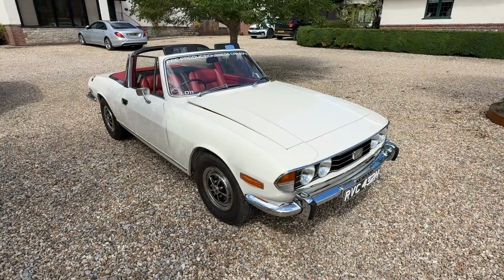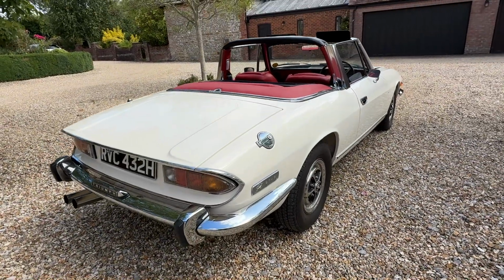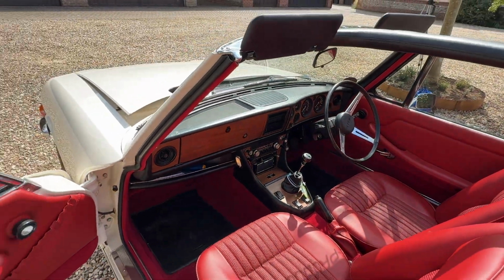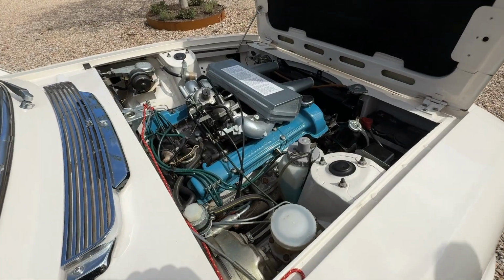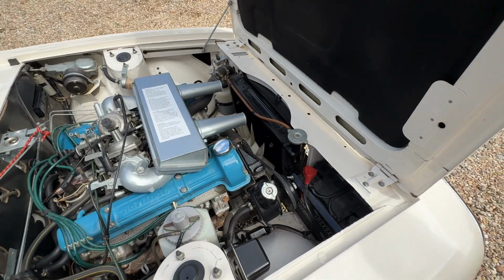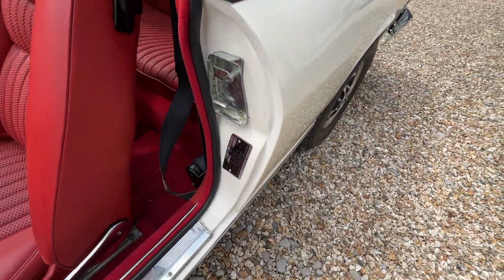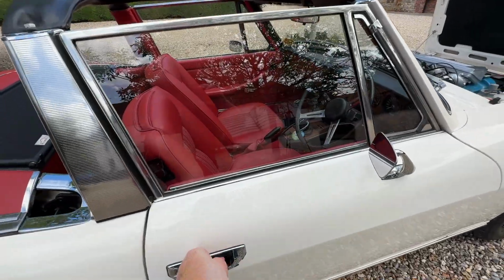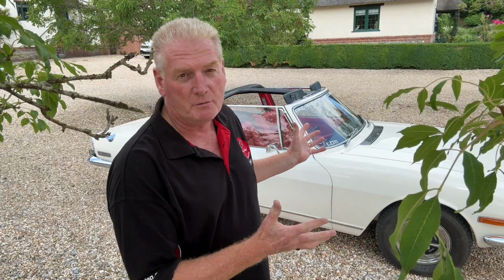🇬🇧 Original Triumph Stag LD11 – 8th Ever Built | Rare Classic Press Release Car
🚨 Meet one of the rarest Triumph Stags ever built – LD11, the 8th Stag off the production line at Canley!

TR Tony from 'Arry The Stag travels to beautiful Dorset, UK to meet Greg, proud owner of this ultra-rare Triumph Stag. This is not just any Stag – it’s one of the original Belgian press release cars from May 1970! 📰

In this exclusive video, you’ll get:
A deep dive into Triumph Stag history and early production models
A first-hand look at LD11 restoration and condition
Insights into the classic British engineering behind the Triumph Stag
Acelebration of historic Triumph cars for collectors and enthusiasts

Whether you’re a classic car enthusiast, Triumph collector, or a fan of rare British classics, this video is packed with incredible stories and eye-catching details.